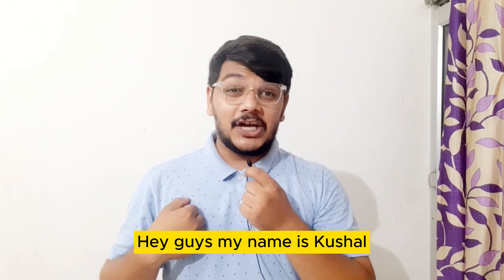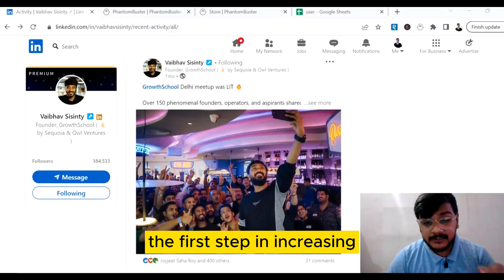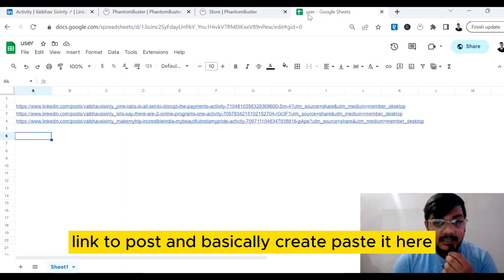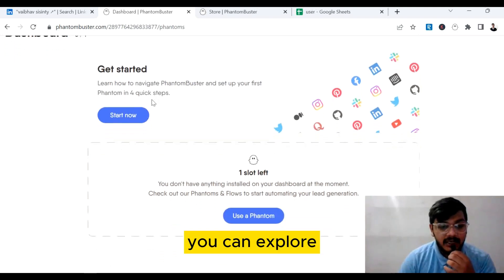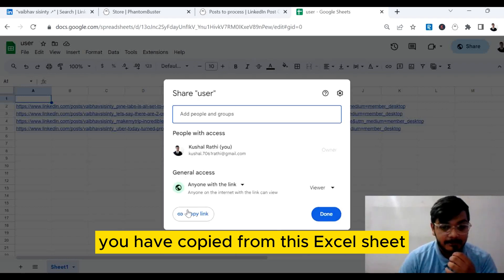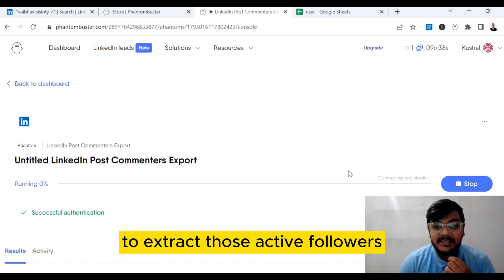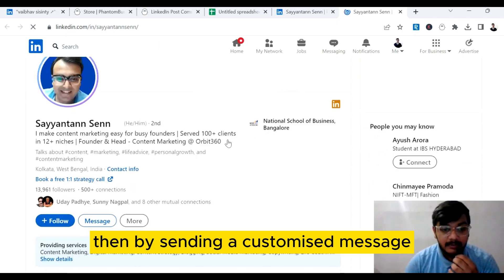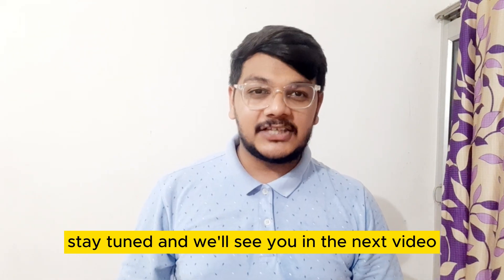How to increase Connection on LinkedIn With AI Tool- LinkedIn hacks 2023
Having a right connections on Linkedin gives a profile special edge. If you're looking to expand your network and boost your business presence, you've come to the right place. We'll show you a clever way to extract data of active followers who are engaging with your competitors' posts.

Whether you're a job seeker, entrepreneur, or a professional looking to expand your reach, harnessing the power of AI can be a game-changer on LinkedIn. Watch this video and unlock the potential of AI-driven networking!

If you want to increase your active LinkedIn connection